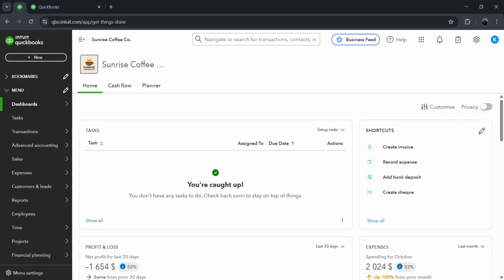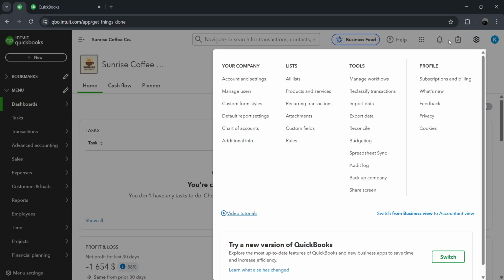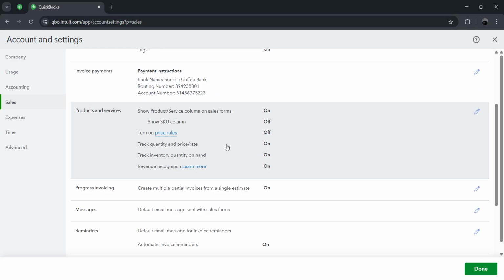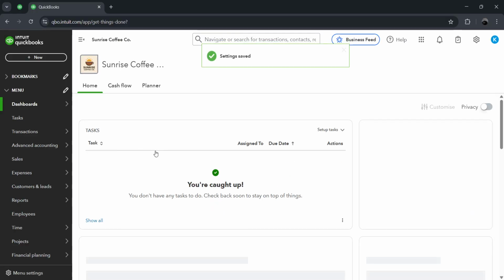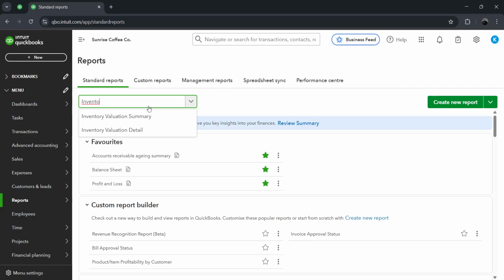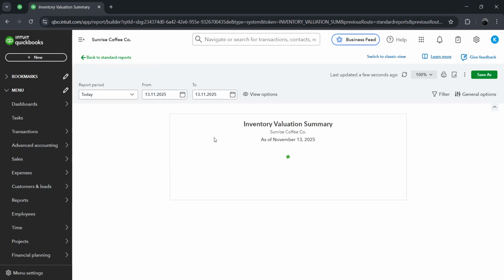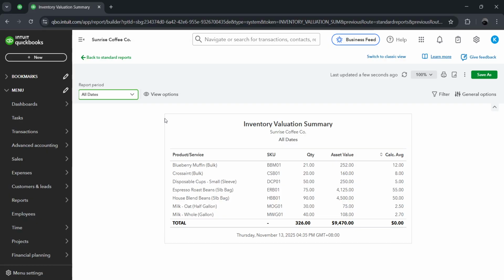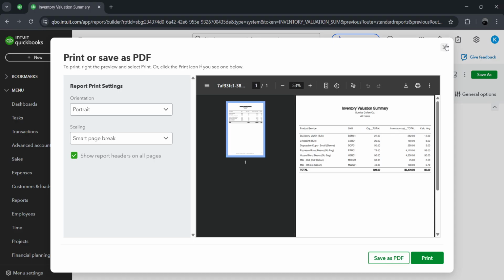How To Run An Inventory Valuation Report In QuickBooks Desktop (Tutorial 2025)